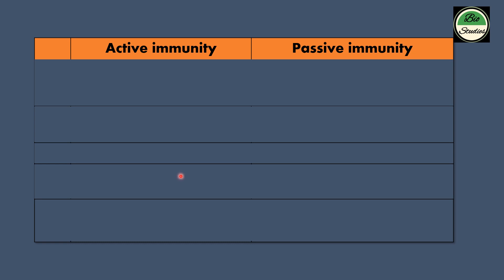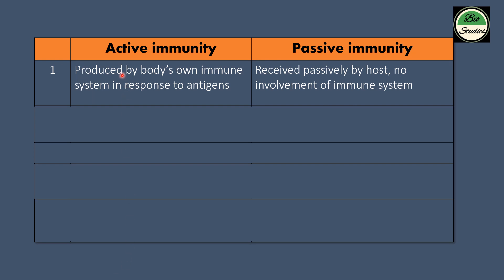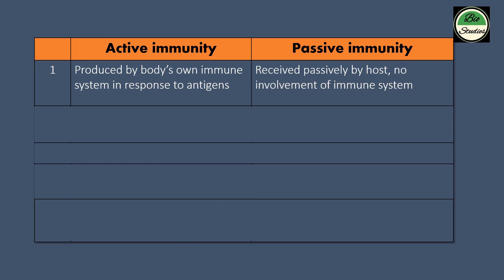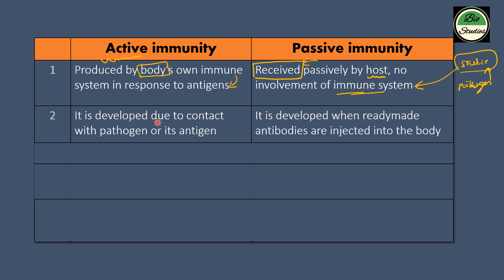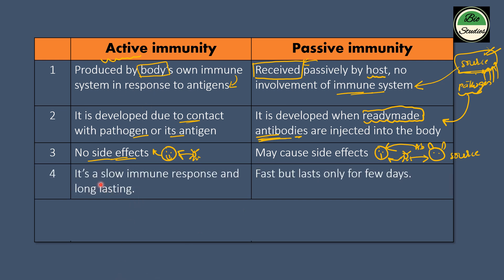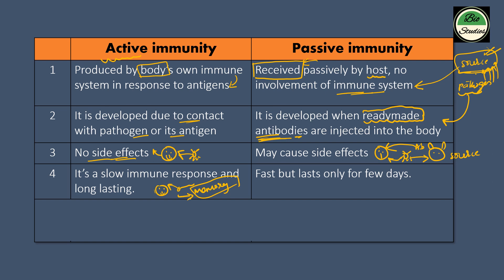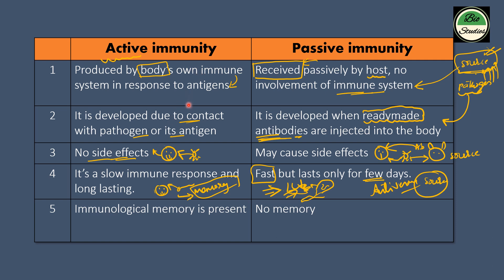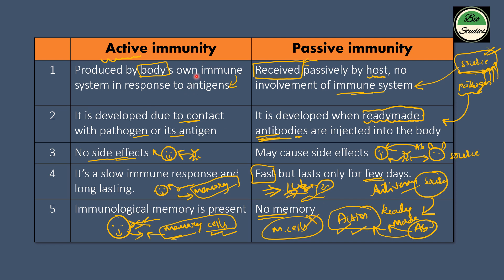Difference btw ACTIVE and PASSIVE Immunity